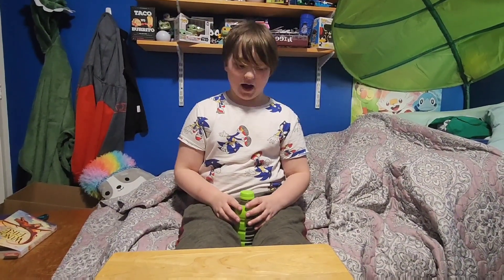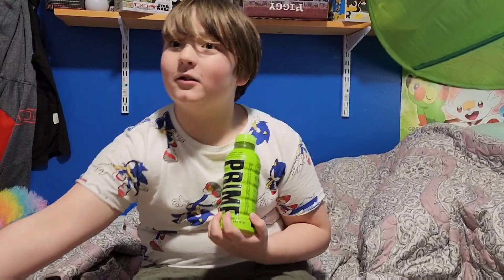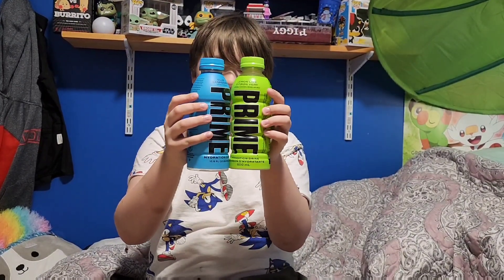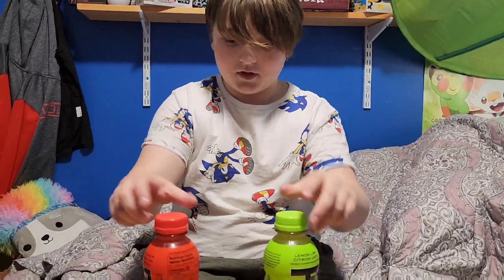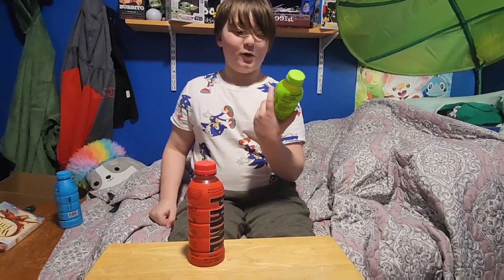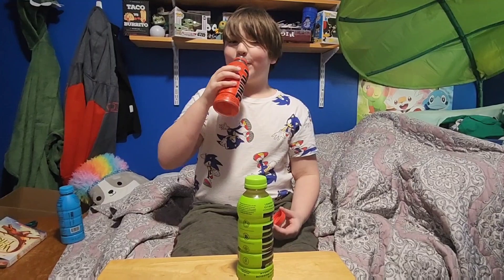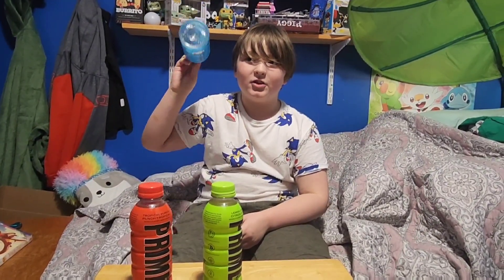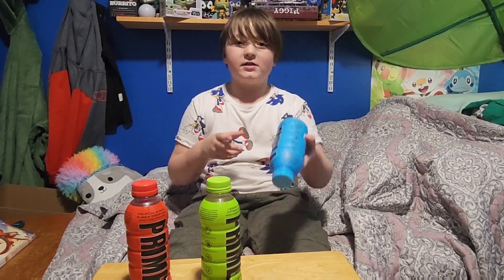Prime Hydration Lemon-Lime taste test prime hydration